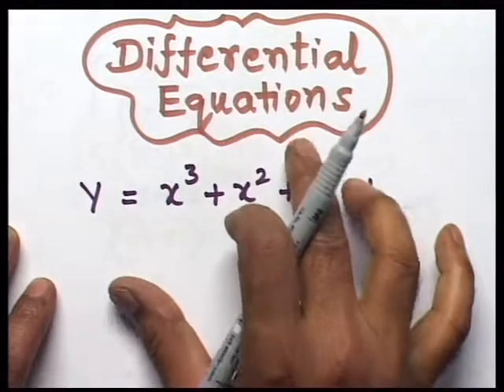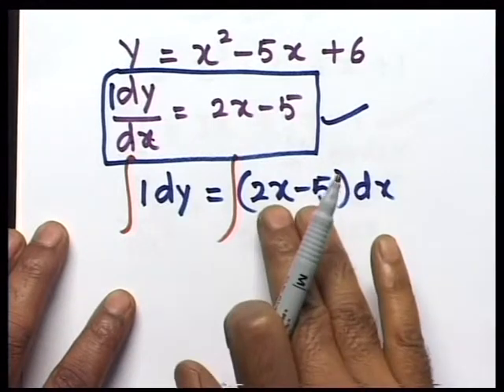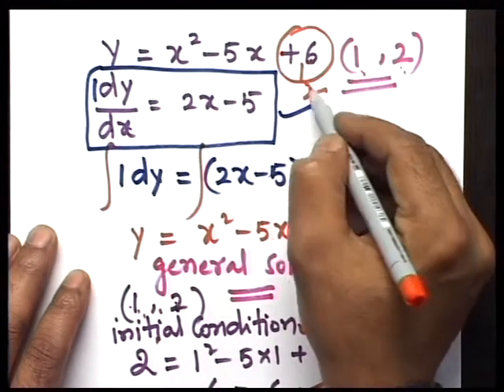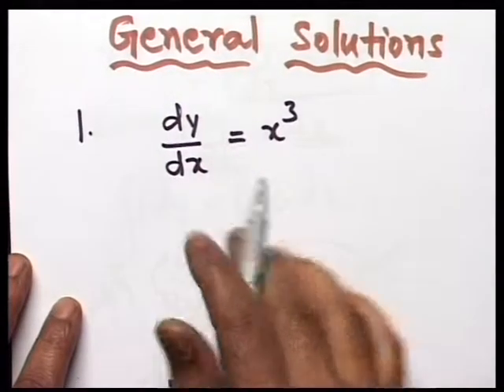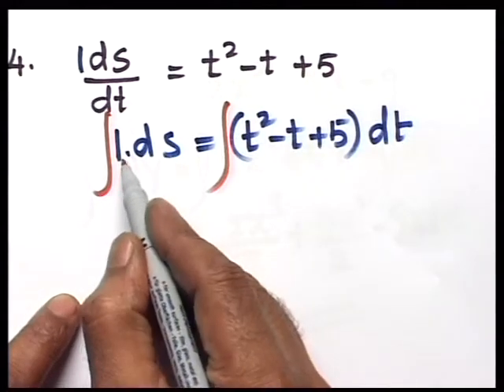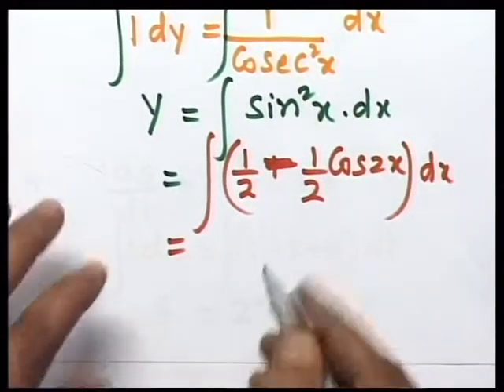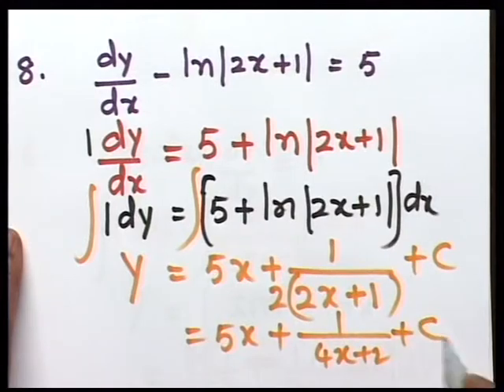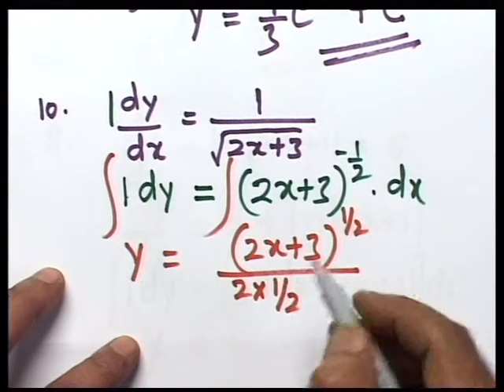Differential Equations Part 1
Solving first order differential equations, by separating the variables. Useful to A-Level mathematics and IB curriculum.